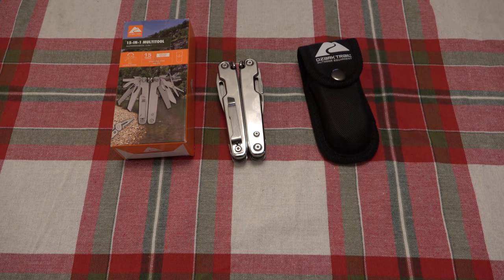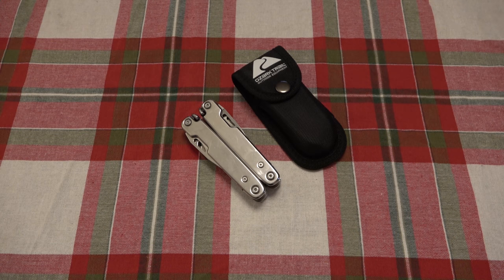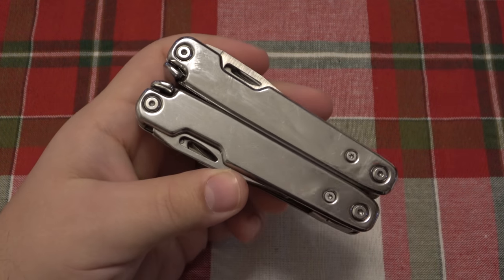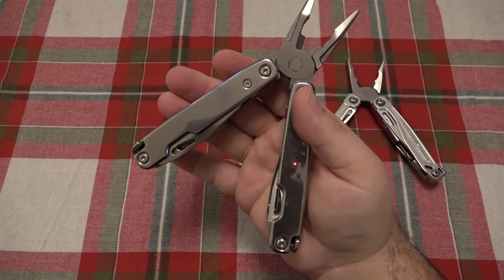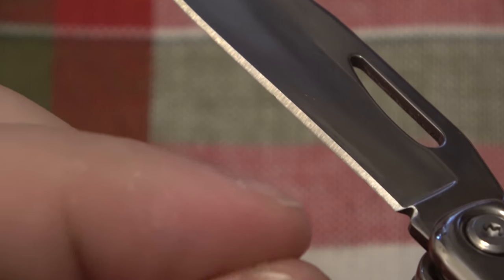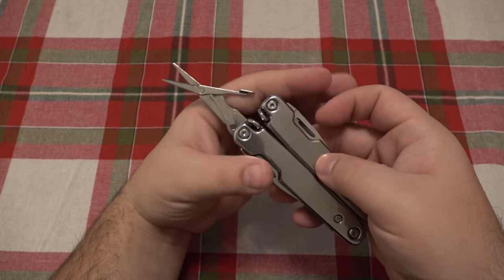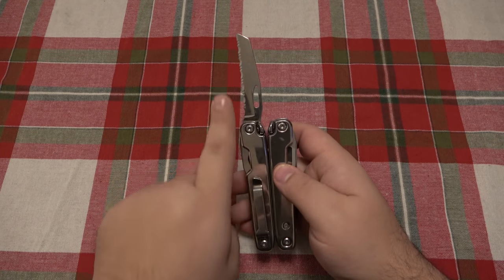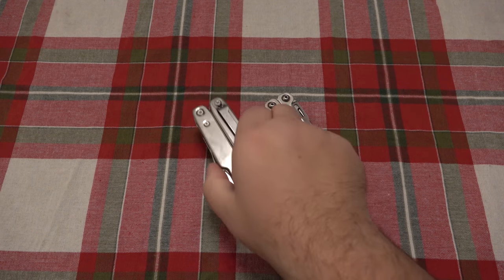Walmart Multitool (Ozark Trail 15 In 1)